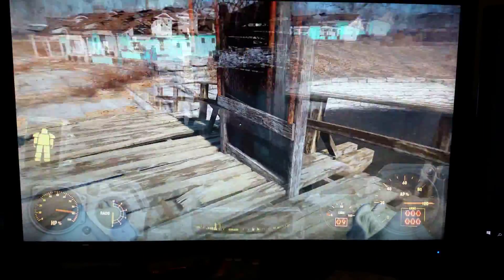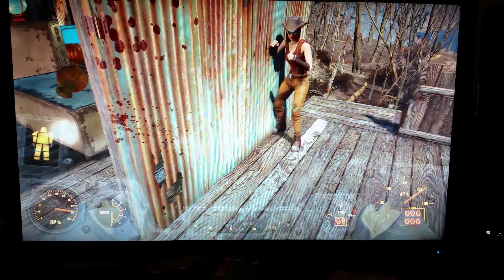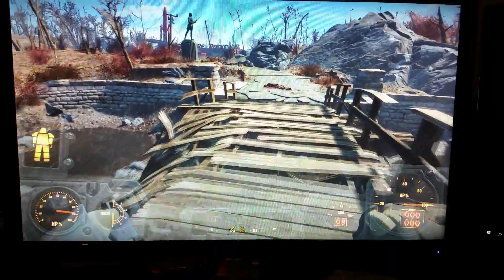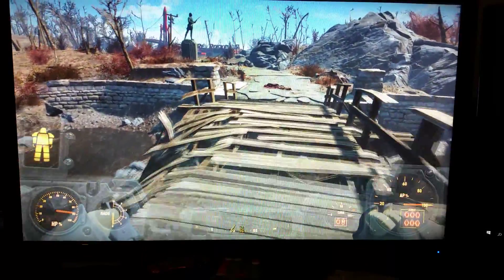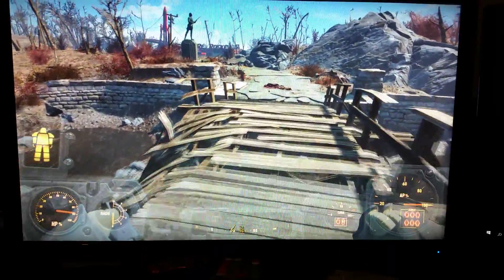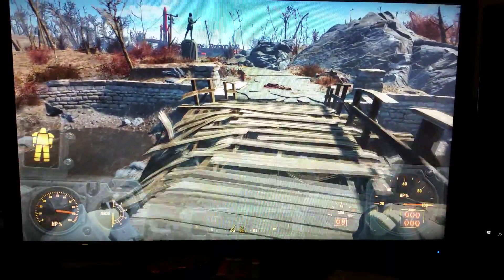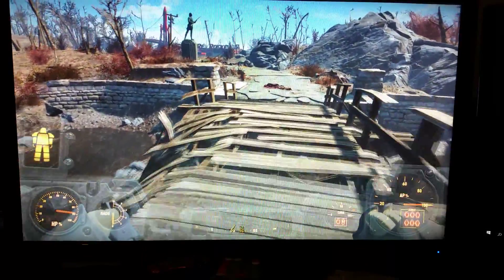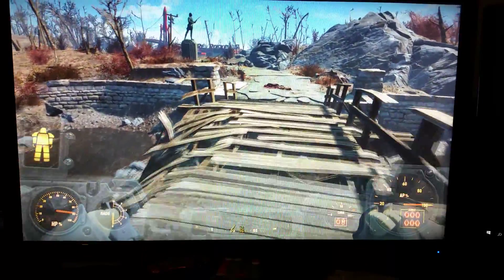Settlement tour (Fallout 4)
Let's go boys twitter flatdonkeygaming instagram Bhaut12_